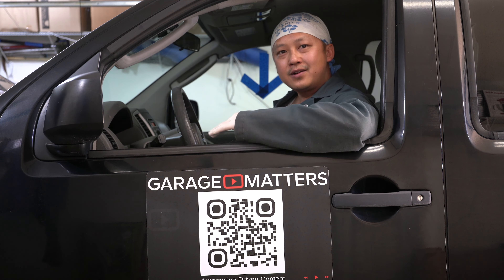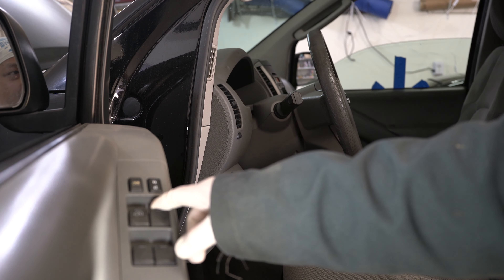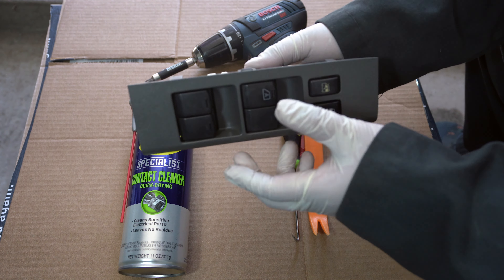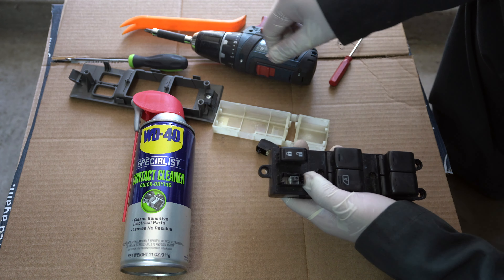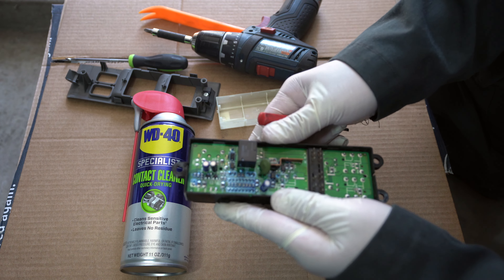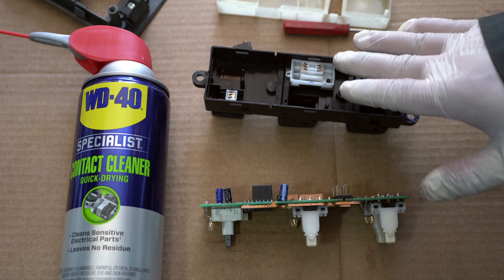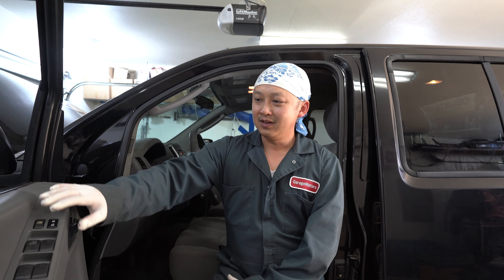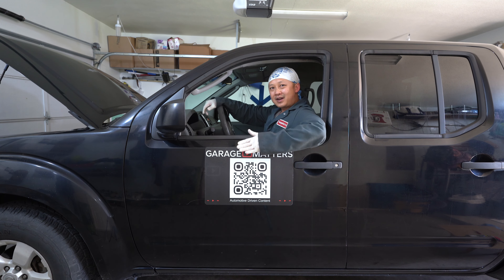Fix 🛠️ Your Window Switch | The Easy Way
Ever had your passenger windows not work from the driver main window control panel? Watch this video as I walk through the steps to fix this issue the easy way. Test vehicle is my 2010 Nissan Frontier and this has been the second time I've done this but it always works, same process for many makes and models.